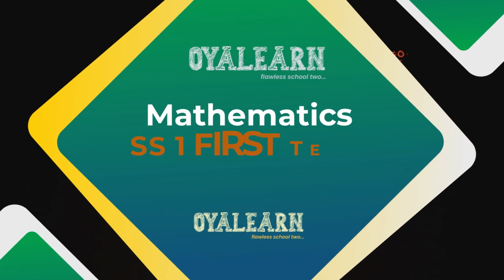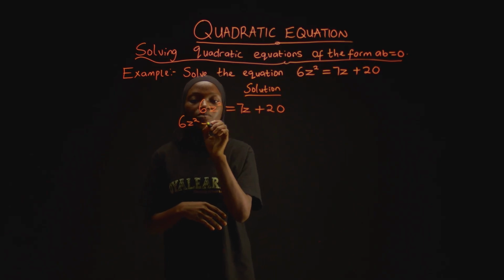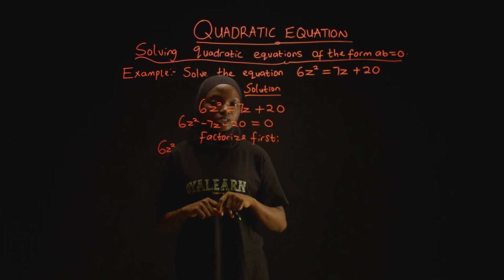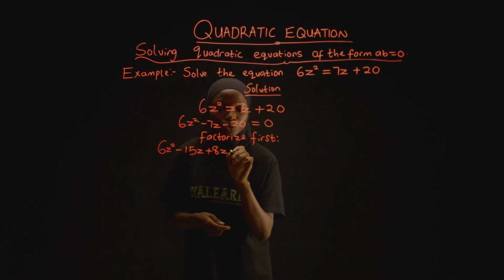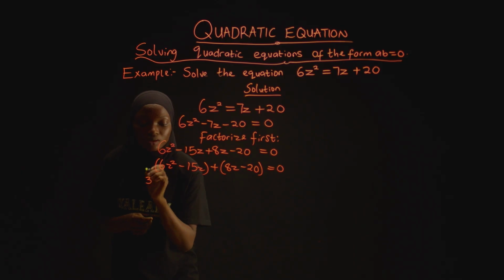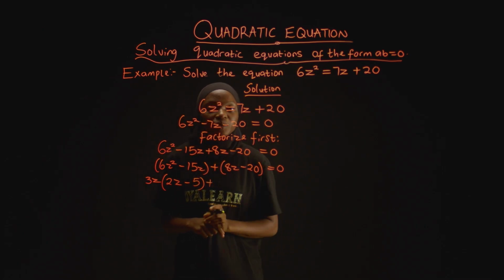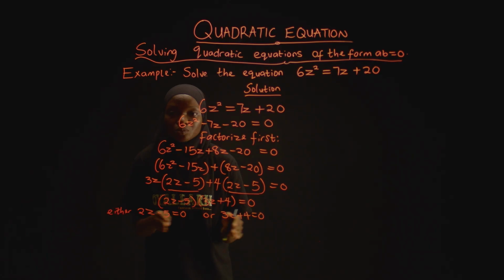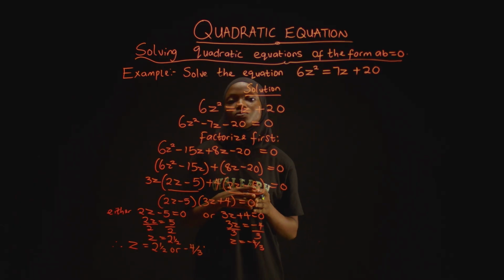SS1 | Quadratic Equation | Solving quadratic equation in the form ab = 0 | Week 7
In this video, we explore the concept of Quadratic equations, focusing on Solving quadratic equation in the form ab = 0, and making them easy to understand.

- Solving quadratic equation in the form ab = 0.
- Solve the equation 6z^2 = 7z + 20